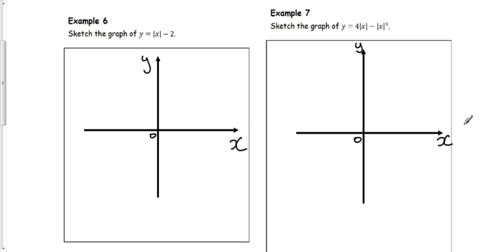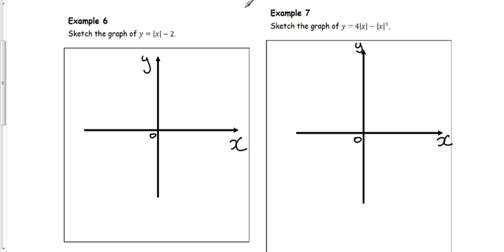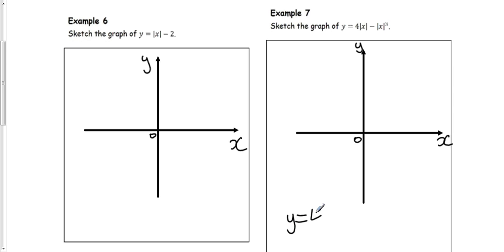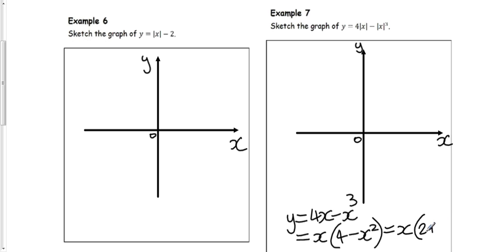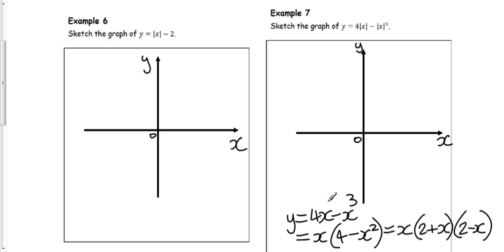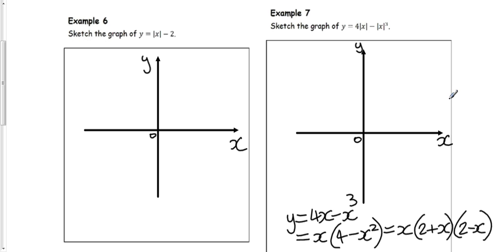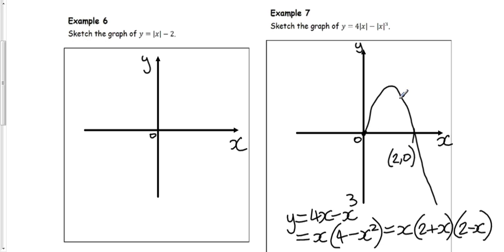C3 Transforming Graphs of Functions Example 7